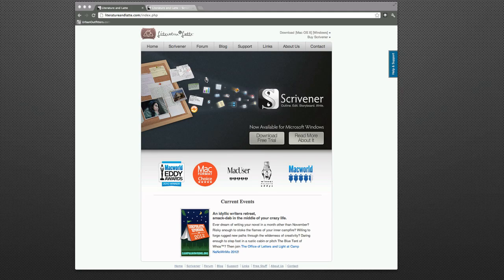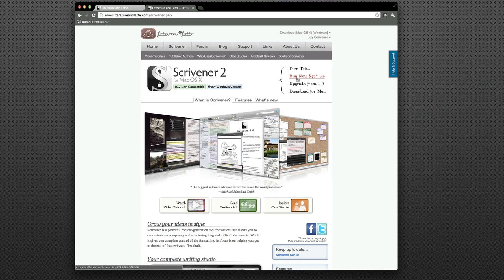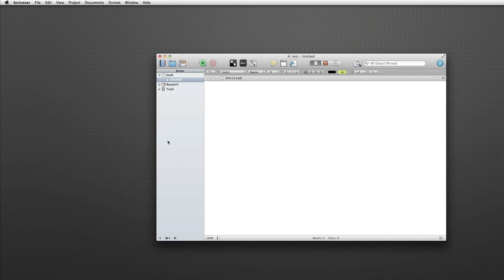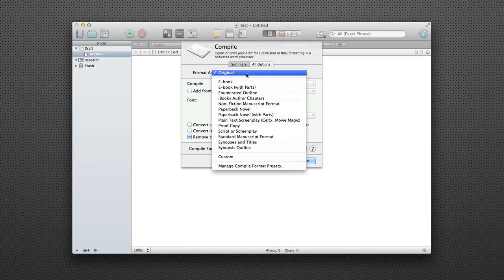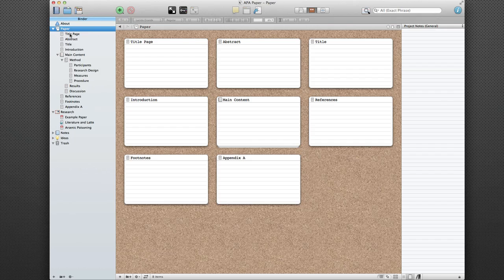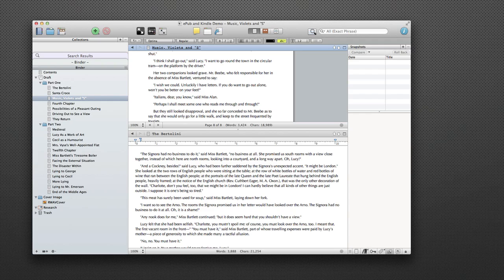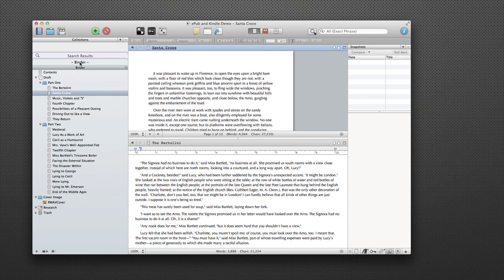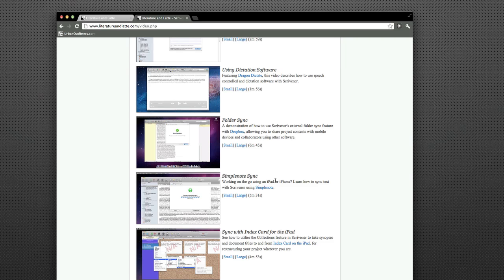Scriverner 2.0 Overview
A complete look and overview of Scrivener 2.0 for OS X.

To save 20% on your scrivener order!
Scrivener is an all in one writing studio application for basic processing all the way up to writing up scripts, books, ebooks, etc.